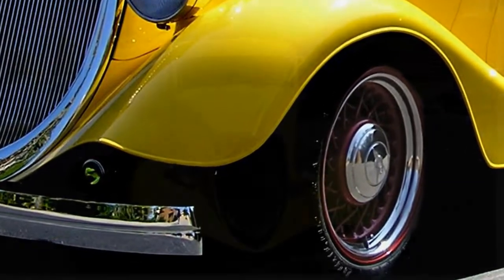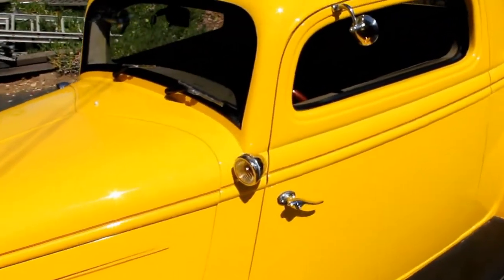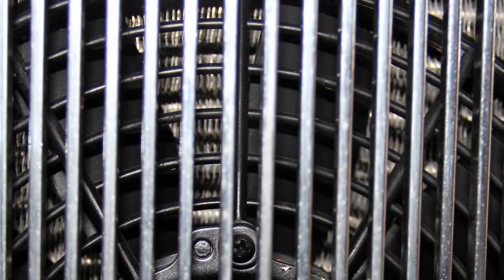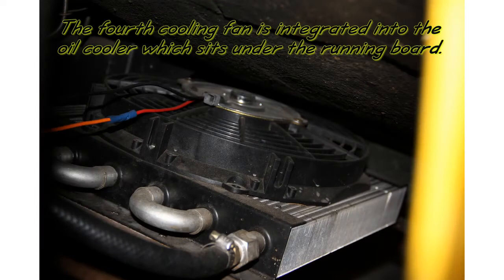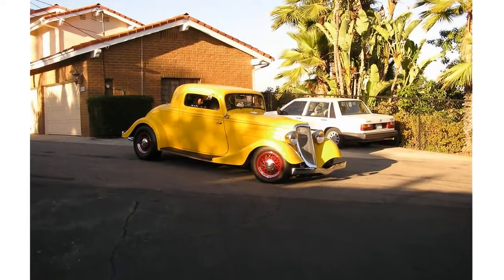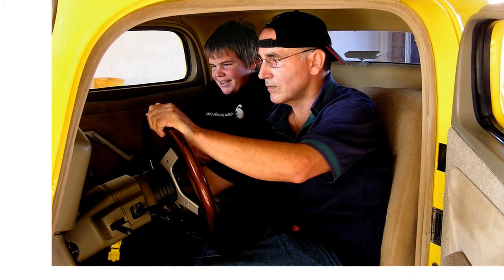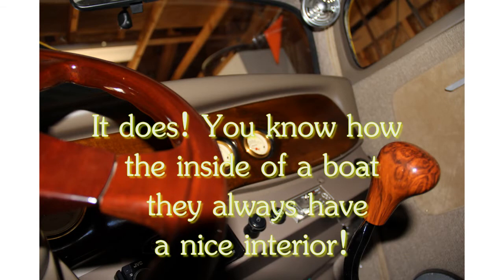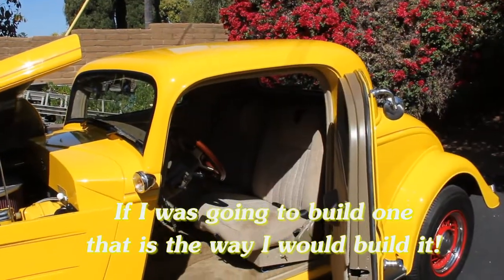Quick Tour 34 Ford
Quick Tour of a 1934 Ford coupe with interesting details of what extra steps I took to prevent overheating.  Also includes some great footage of the car out on the road.